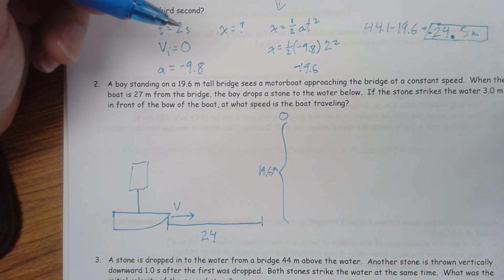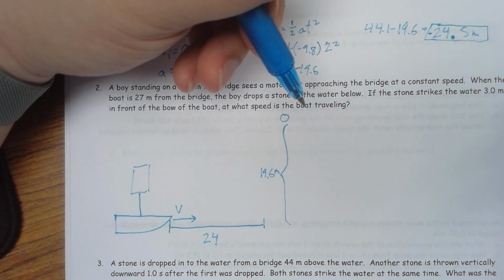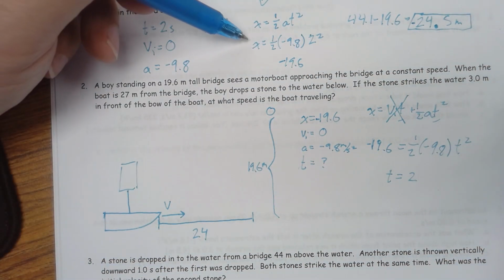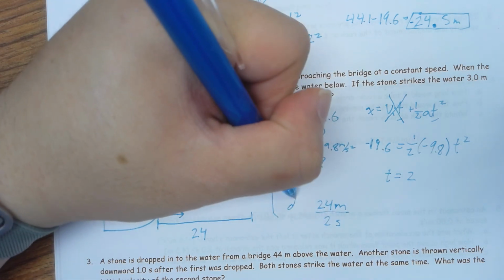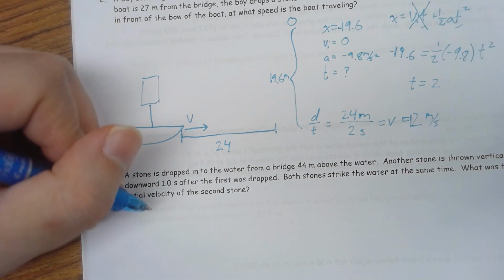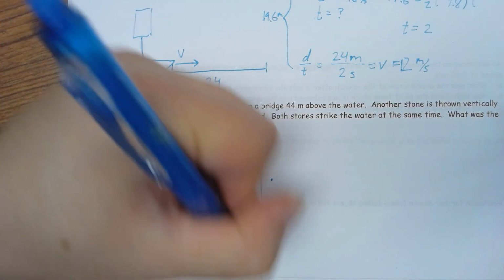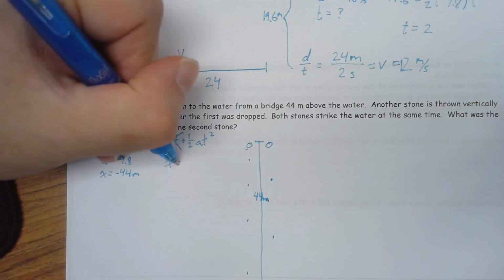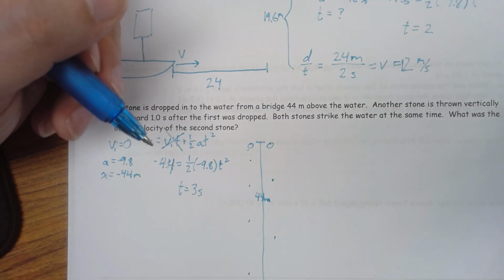3-2.2 Freefall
Unit 3 day2 part2 freefall